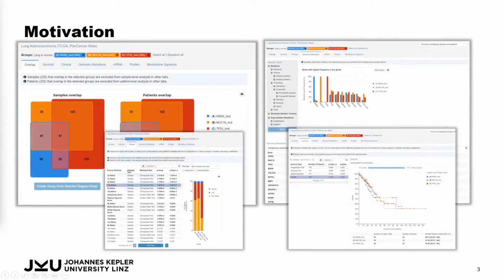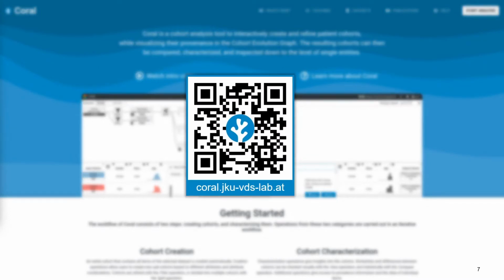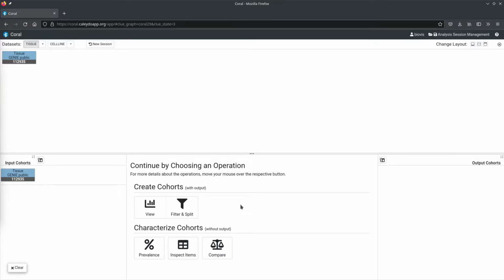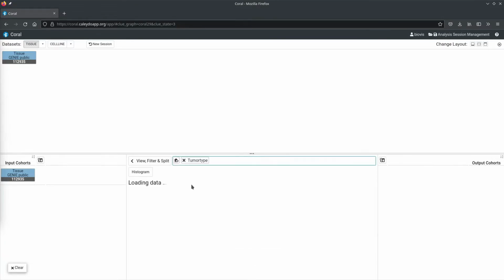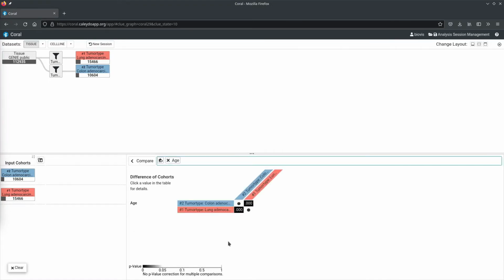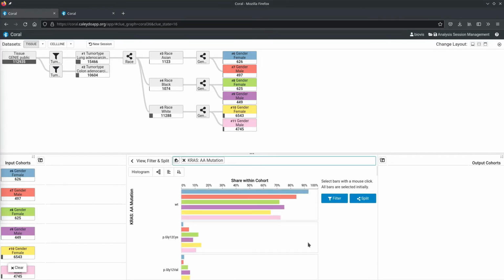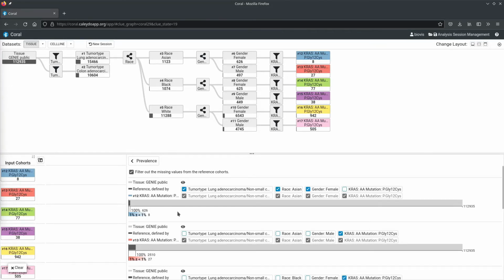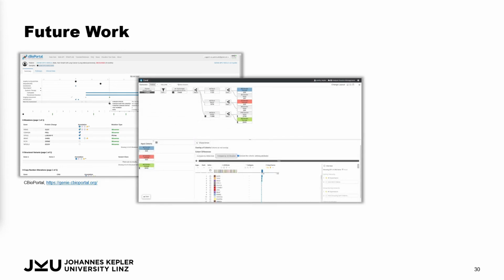Coral: A Web-based Visual Analysis Tool for Creating and Characterizing Cohorts @ ISMB BioVis 2022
Talk by Patrick Adelberger at BioVis ISMB 2022.

A main task in computational cancer analysis is the identification of patient subgroups (i.e. cohorts) based on a rich collection of metadata attributes (patient stratification) or genomic markers of response (biomarkers). Follow-up analysis tasks are the identification of shared or similar properties, differences between cohorts, and exploration of their characteristics in further detail.

Coral is a web-based cohort analysis tool that is designed to support these tasks: Users can interactively create and refine multiple cohorts, based on quantitative or categorical attributes, which can then be compared, characterized, and inspected down to the level of single items. The characterization includes the possibility for statistical testing between cohorts and provides intuitive access to prevalence information. Coral visualizes the evolution of cohorts as well as their relationships as a graph. Furthermore, findings can be stored, shared, and reproduced via the integrated session management. Coral is pre-loaded with data from over 128 000 samples from the AACR Project GENIE, The Cancer Genome Atlas, the Cell Line Encyclopedia, and two depletion screen datasets.

To demonstrate the usefulness of Coral, we reproduce findings from a published article about KRASG12C somatic mutations in the AACR Project GENIE patients. We analyze the KRASG12C mutation frequencies for Non-Small Cell Lung Cancer (NSCLC) and colorectal cancer patient cohorts with regard to their differences in race and gender.